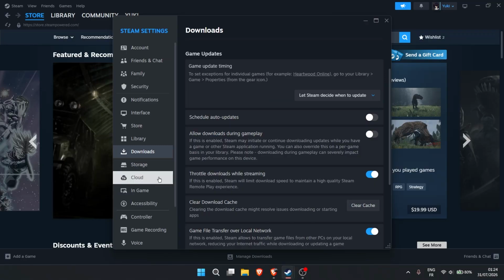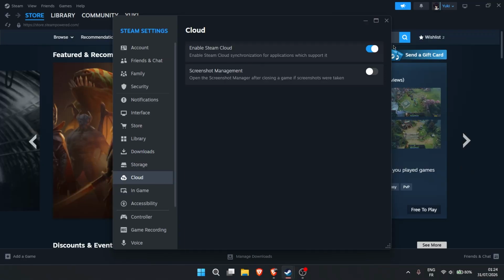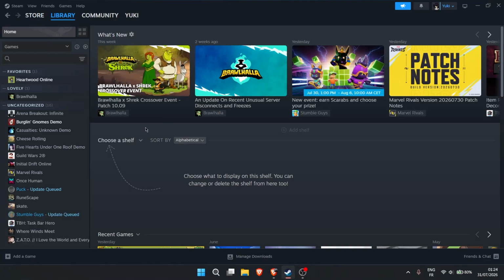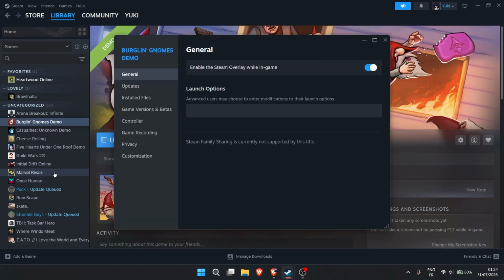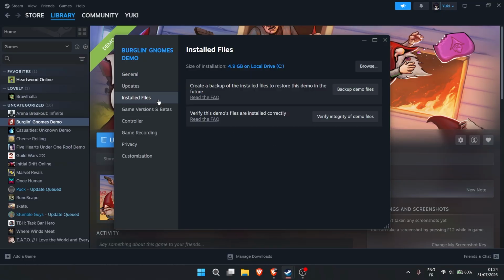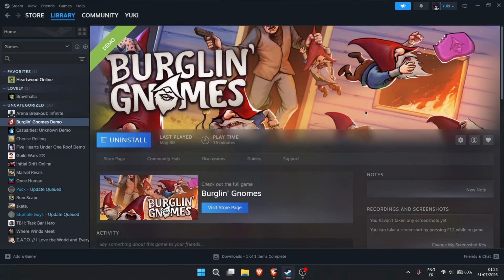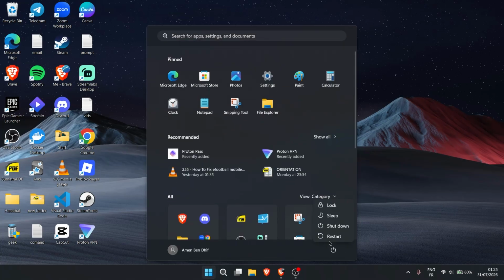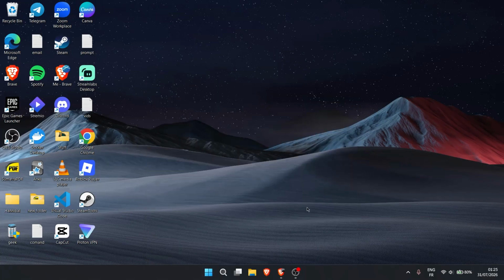How To Fix Your Steam Cloud Files Are Synchronized For This App (Fast & Easy !)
Steam says "Your Steam Cloud files are synchronized for this app" but the game won't launch? You see this message, but then nothing happens—the game doesn't start, the Play button stays grayed out, and you're stuck! Don't panic—this is a common Steam Cloud sync issue, and in this quick tutorial, I'll show you 6 proven fixes that work in seconds!

This error usually means Steam is stuck in a sync loop—it thinks the files are synchronized, but something is preventing the game from actually launching. This can happen due to corrupted sync data, permission issues, network hiccups, or a stuck Steam process. The good news? Most fixes are quick and easy! I'll walk you through exactly how to fix it on Windows PC!